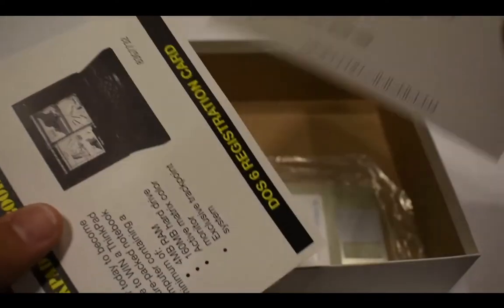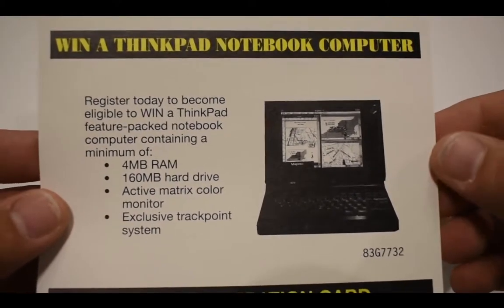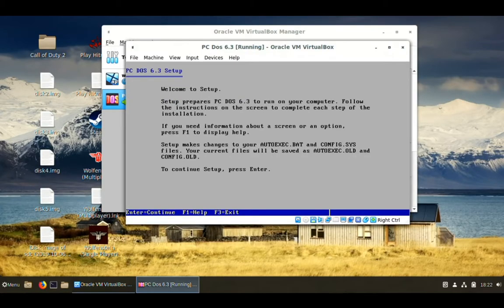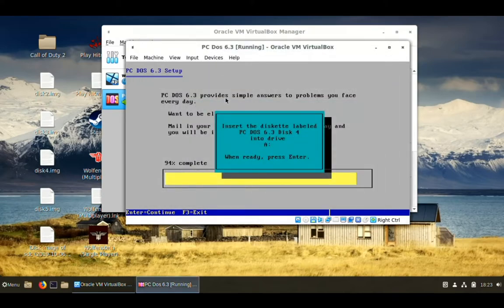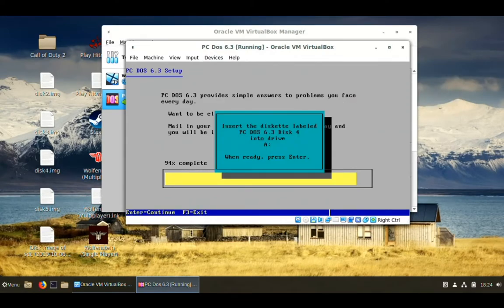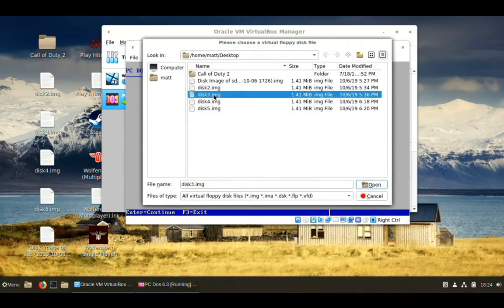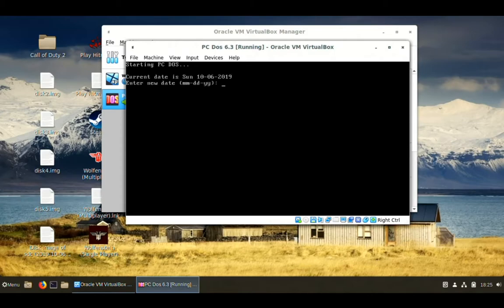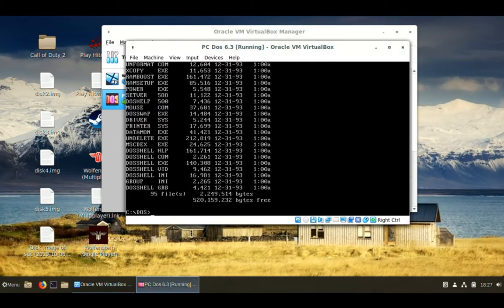LibreQuest Episode 9 - DOS 6.2 and PC DOS 6.3 Unboxing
LibreQuest Episode 9